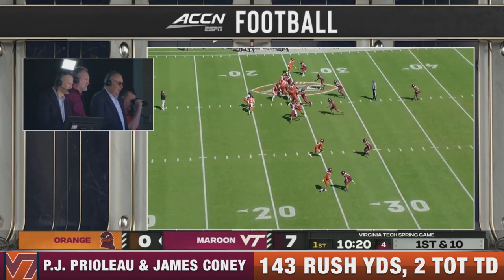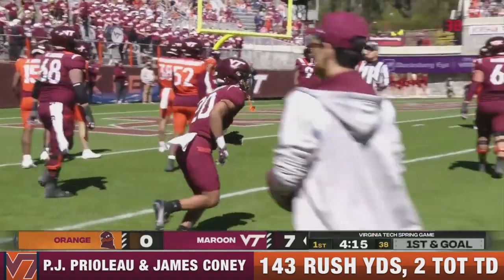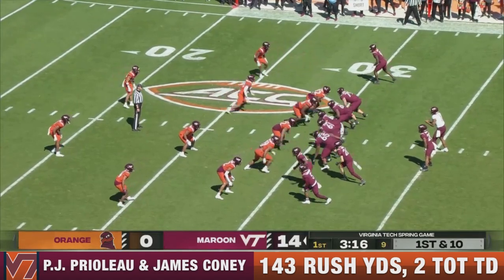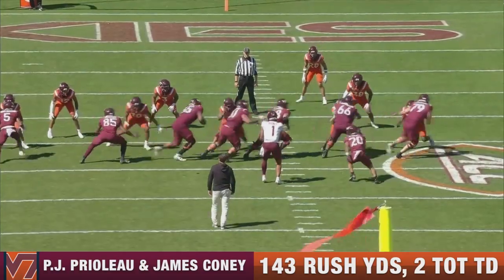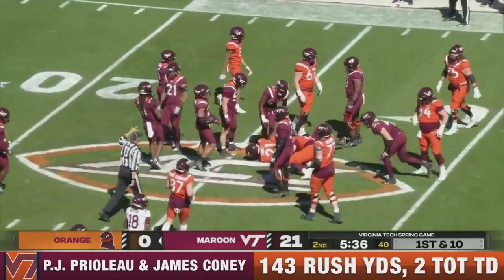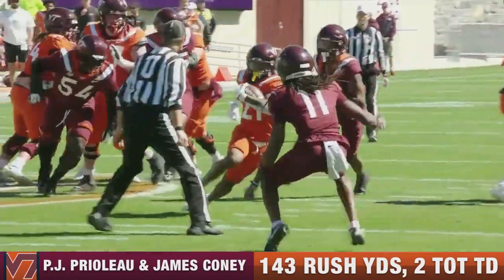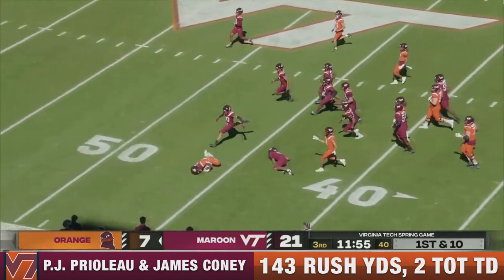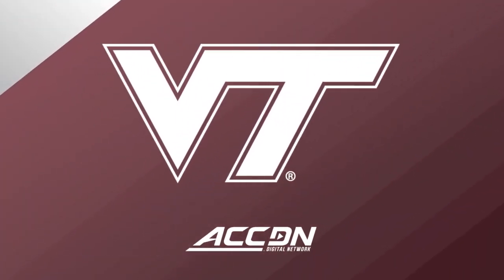Virginia Tech's P.J. Prioleau & Jeremiah Coney Show Off Hokies' RB Depth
With Virginia Tech's top running back options Bhayshul Tuten and Malachi Thomas receiving limited snaps, P.J. Prioleau and Jeremiah Coney both showed that the RB room in Blacksburg is deep heading into the 2024 season. Coney finished with a game-high 81 yards while Prioleau had 62 yards, including a 31-yard touchdown run. Prioleau also scored on a 22-yard pass from Kyron Drones. Check out highlights from Prioleau and Coney's spring game performances here.